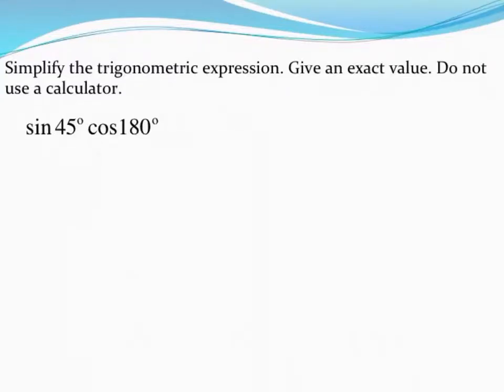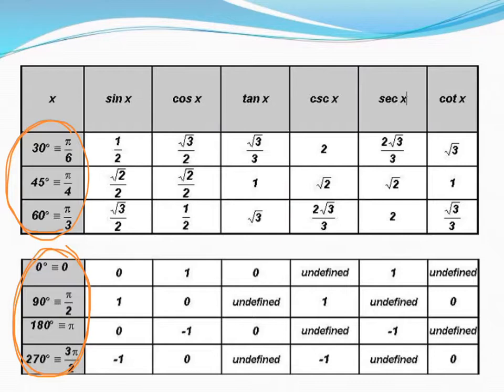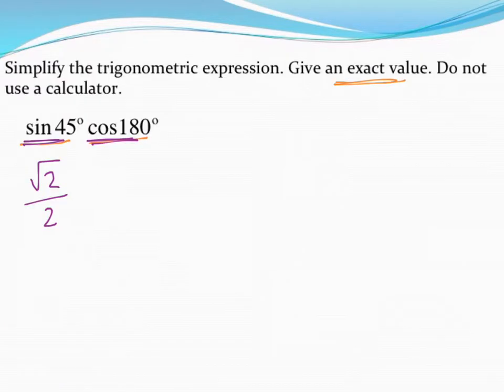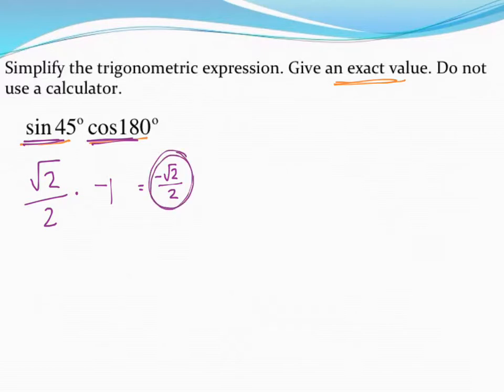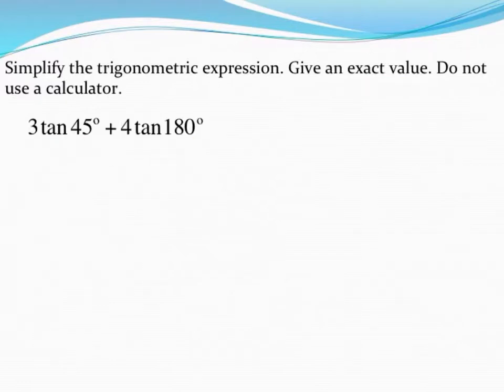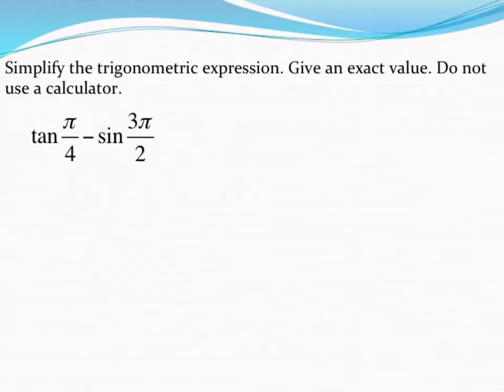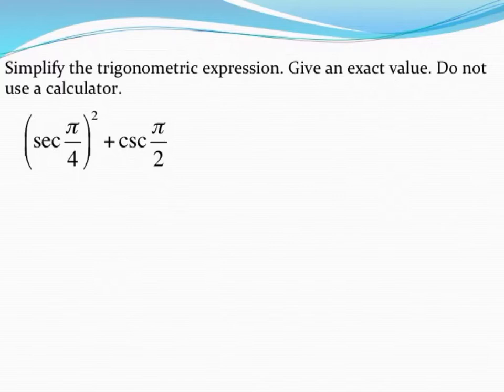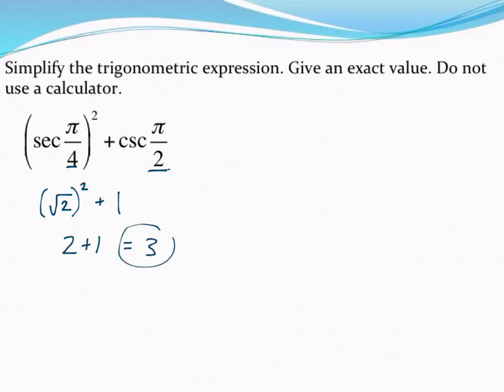Simplifying trigonometric expressions using the chart Part 1